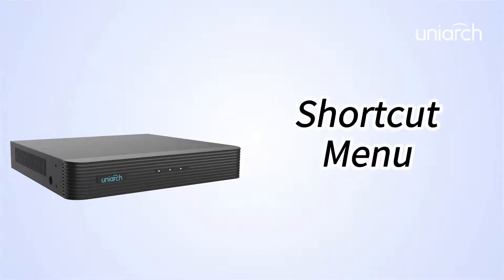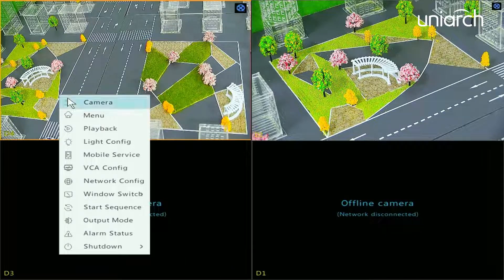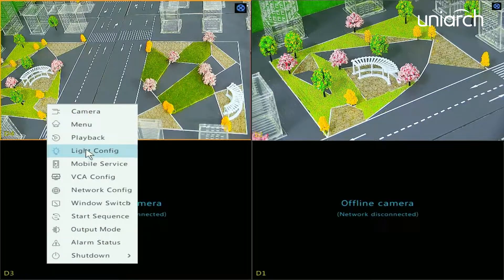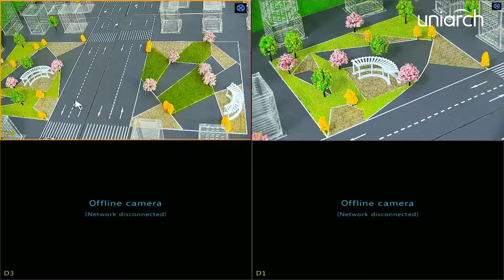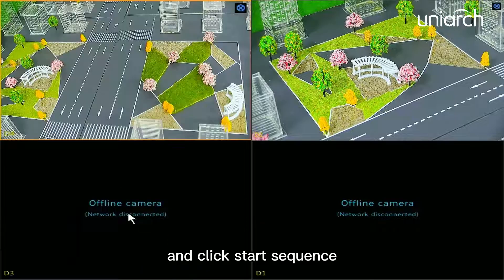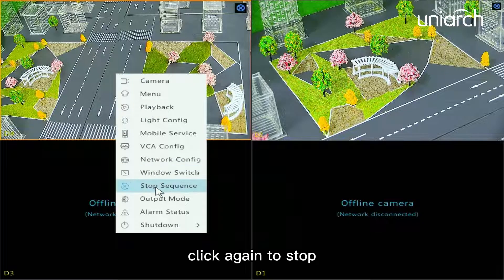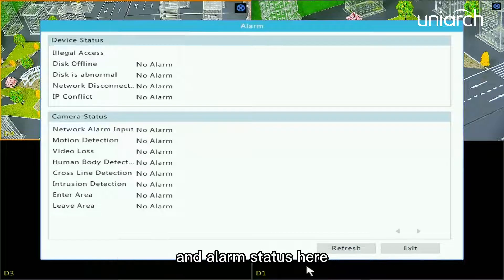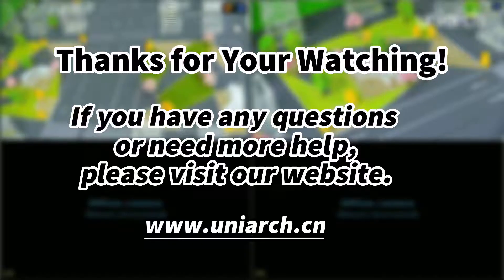【How to】Uniarch 06 NVR Shortcut Menu